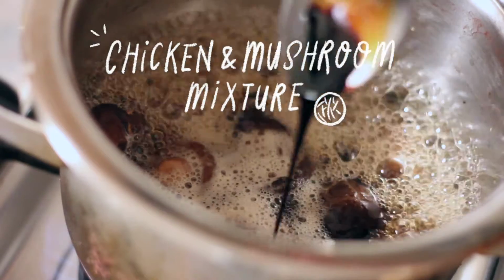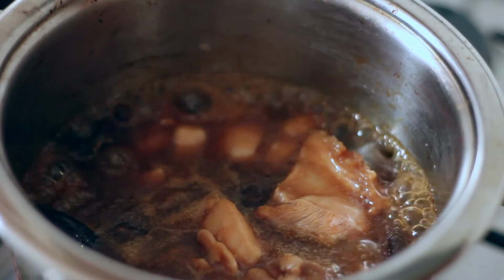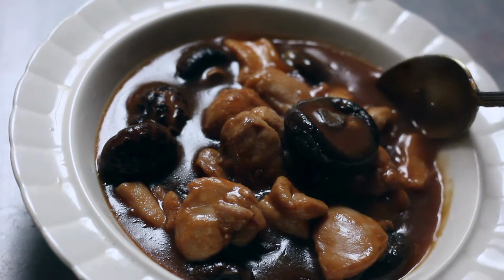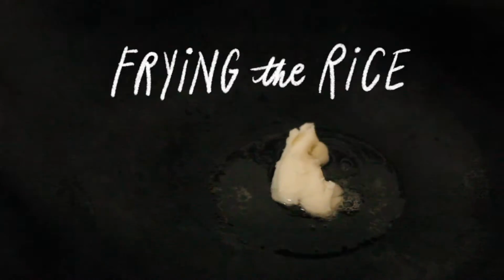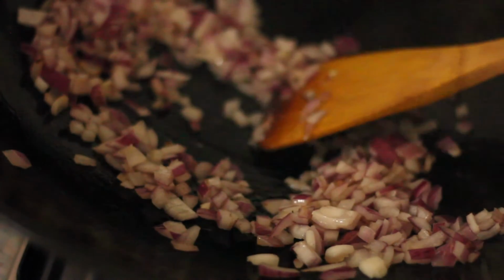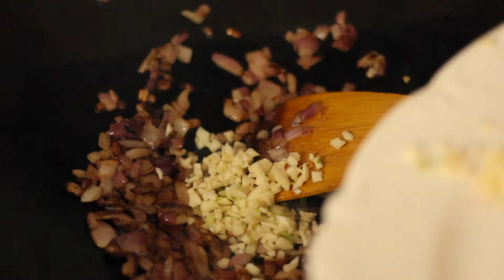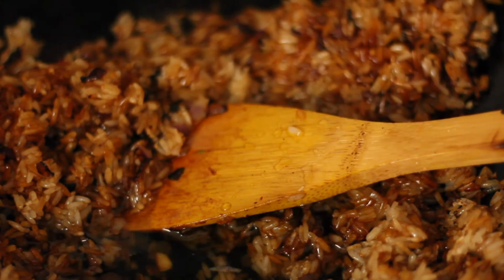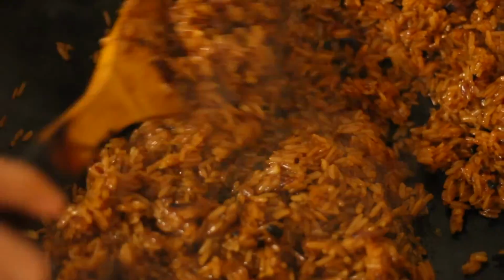Lor Mai Gai (An Upscale Version)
Lor Mai Gai literally means 'glutinous rice chicken', a humble snack served straight from the steamer, in its little foil cup.

Lor Mai Gai

(Makes 6 snack-sized lor mai gais)

For the chicken marinade:

200g boneless, skinless chicken thigh, cut into 12 pieces

1 tablespoon Shaoxing wine

1/2 teaspoon salt

1/2 teaspoon dark soy sauce or cooking caramel

1 tablespoon cornstarch

For the mushrooms:

12 small or 6 medium dried shiitake mushrooms, soaked in 350g hot water

1 tablespoon oyster sauce

1 teaspoon dark soy sauce or cooking caramel

1 teaspoon sesame oil

1 tablespoon soy sauce

100g water

1 tablespoon cornstarch mixed with 100g water

For the glutinous rice:

300g glutinous rice, soaked in water for at least 6 hours, drained

4 tablespoons oil

1 onion, peeled and diced

3 garlic cloves, peeled and minced

1 1/2 teaspoon five spice powder

2 teaspoons dark soy sauce

4-5 tablespoons soy sauce

1 teaspoon sesame oil

400g water

For the assembly:

3 hard boiled eggs, cut in quarters (optional)

12 pieces charsiu or 18 slices lapcheong (optional)

Spring onion or coriander (optional)